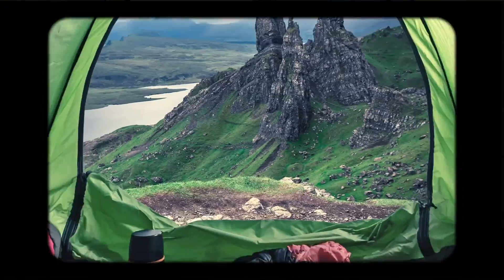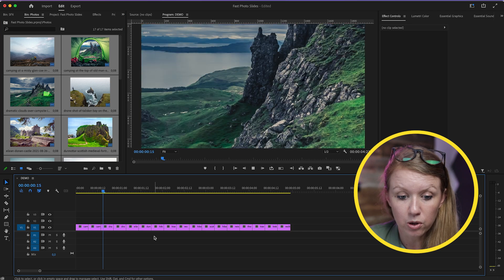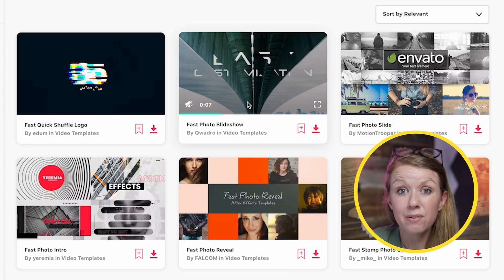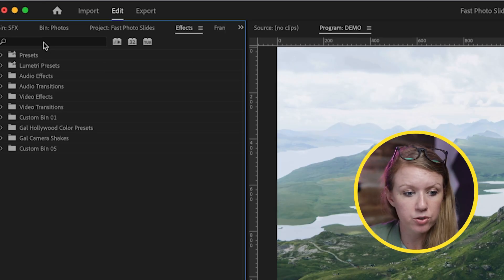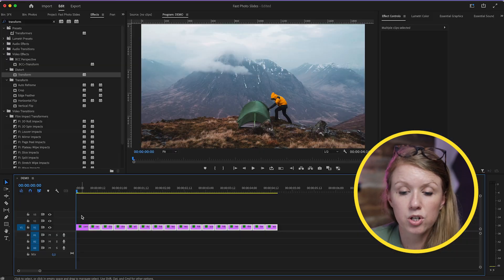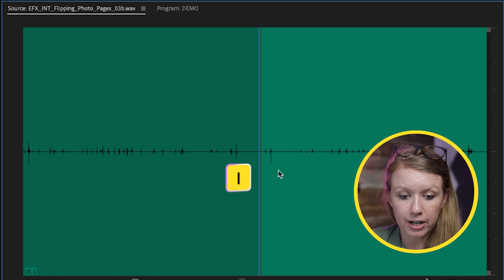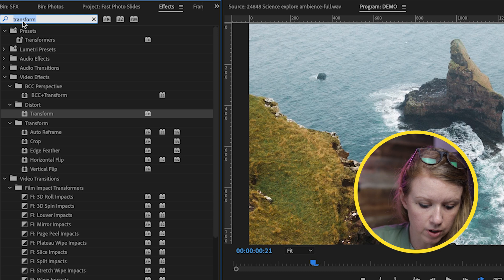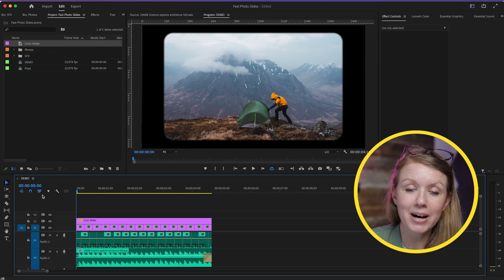FAST Photo SHUFFLE Slide Effect - Adobe Premiere Pro Tutorial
ABOUT TUTORIAL
In this Adobe Premiere Pro Tutorial, Premiere Gal shows you how to create a quick and fast photo shuffle effect in Adobe Premiere Pro.

PREMIERE GAL WORKSHOPS & COMMUNITY
TIMECODE CHAPTERS
0:00 Intro
0:22 Ordering photos
0:44 Changing Duration
1:15 Changing Size
1:38 Envato Elements
3:12 Adding Transform Effects
3:40 Animating Photos
4:05 Copy & Pasting Effects
4:30 Adjusting Anchor Points
4:50 Adding SFX
6:48 Adding Rectangle Crop